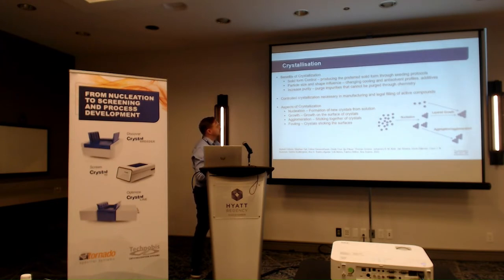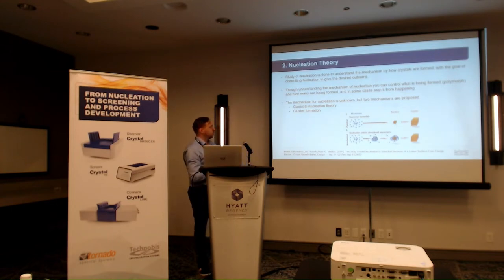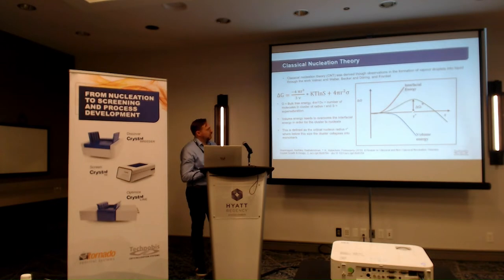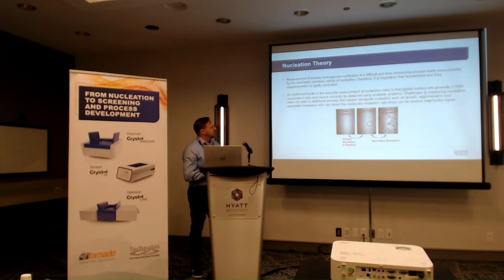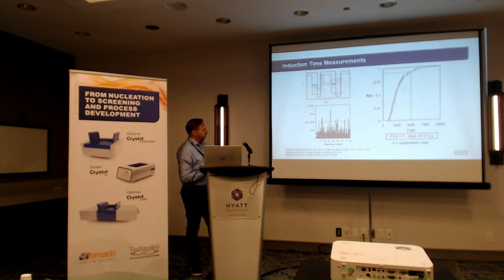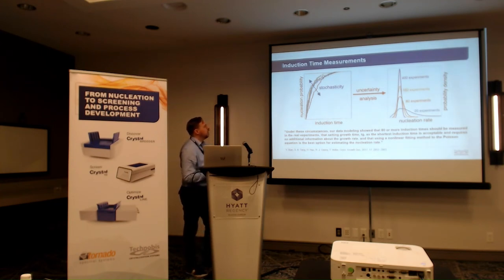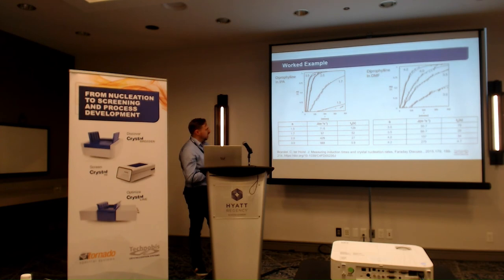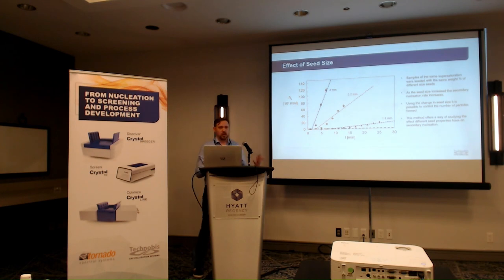Measuring nucleation rate through induction time measurements with Crystal16 by Dr. Thomas Kendall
Crystal nucleation is one of the two import process as part of crystallization and understanding this can be of great interest to control and optimize a crystallization process. However, this can be a difficult and time-consuming process due to the stochastic (random) nature of nucleation and the crystal nucleus can be 1-1000 molecules big below detection limit of most analytics. The Crystal16 offers the first commercially available software for measuring nucleation rate using a method based on induction time measurements. Coupled with the feedback control software it has never been easier or faster to collect nucleation rates.

Presentation by Dr. Thomas Kendall, Technobis Crystallization Systems.